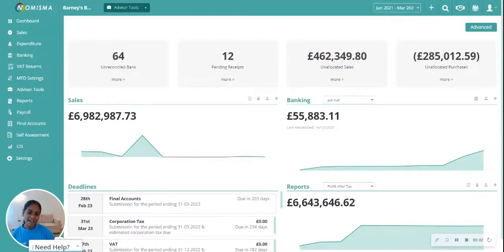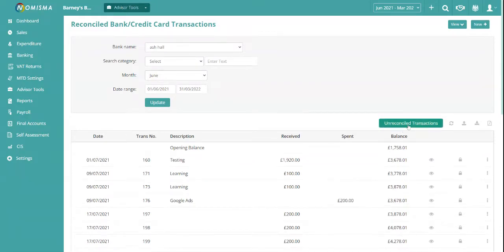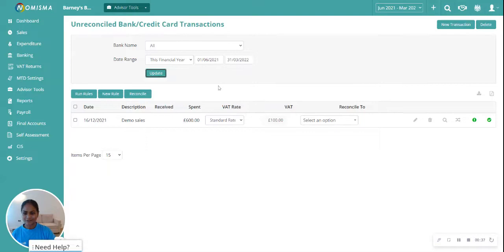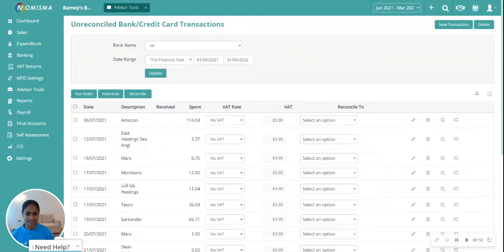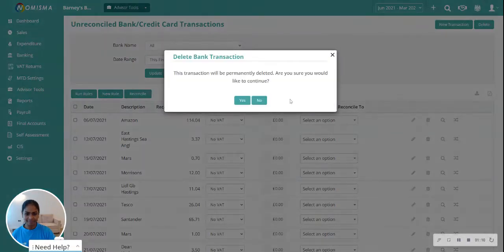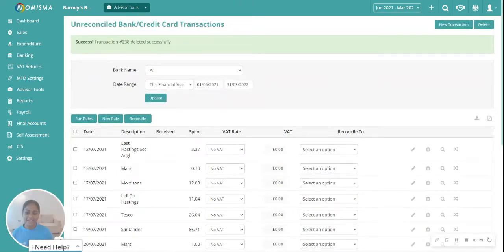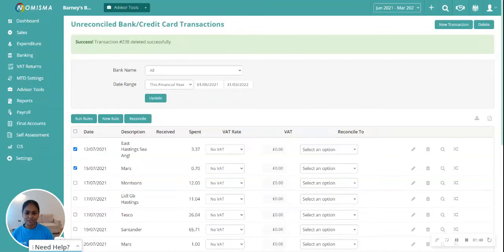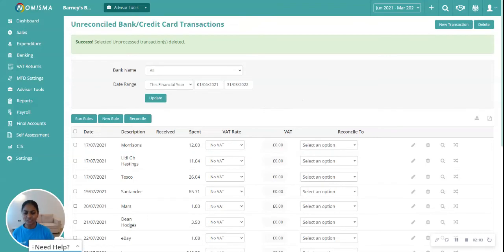How to delete bank transactions on Nomisma bookkeeping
Nive explains how to bulk delete and individually delete bank transactions on Nomisma's bookkeeping module.

If you'd like to find out more please get in touch with Nomisma's support team: